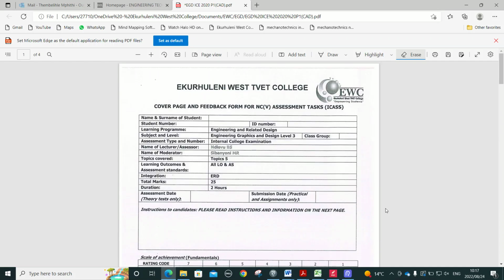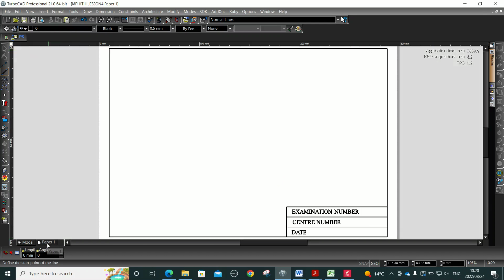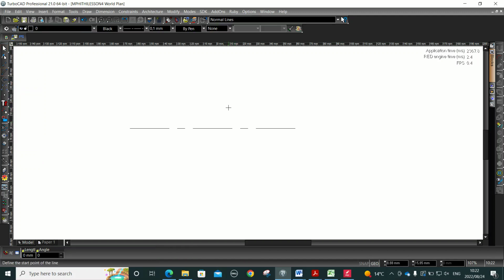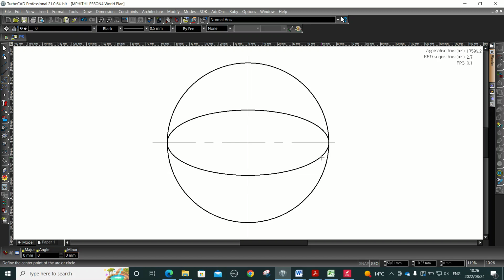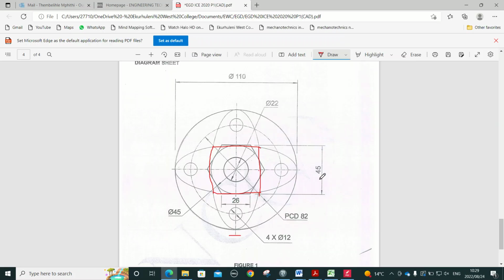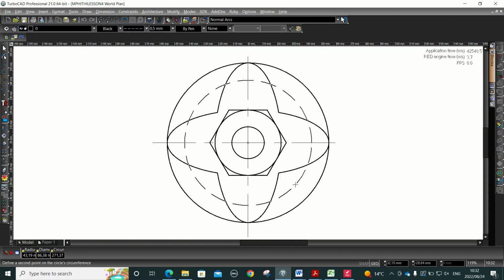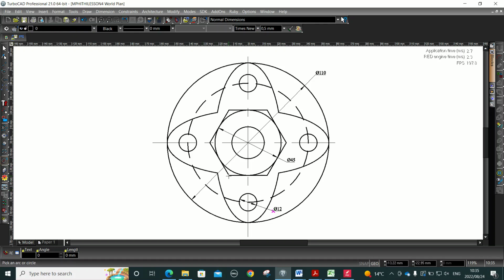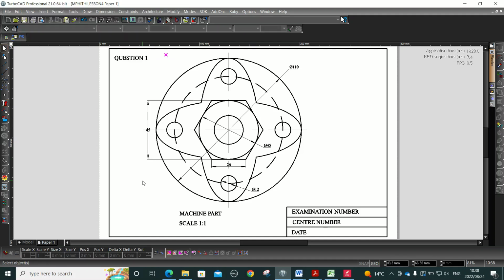EGDL3 CAD LESSON 1 (Horizontal and Vertical Ellipse, Hexagon and Circles)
EGDL3 CAD LESSON 1: For first time TURBOCAD21 users. Here we learn how to draw basic shapes like circles, ellipses and hexagon using a CAD software. Highly recommended for EGDL3 college students.